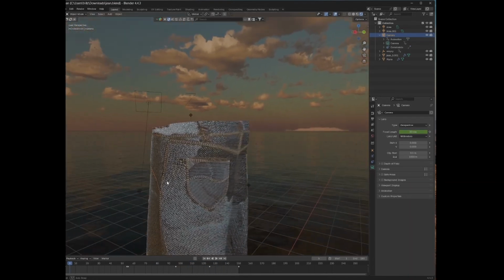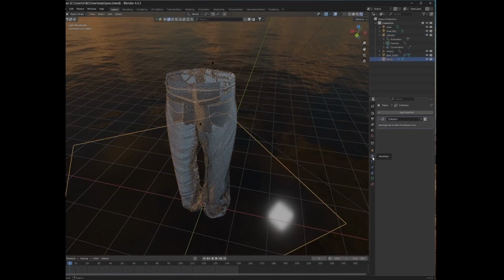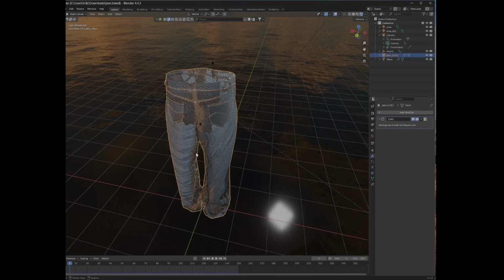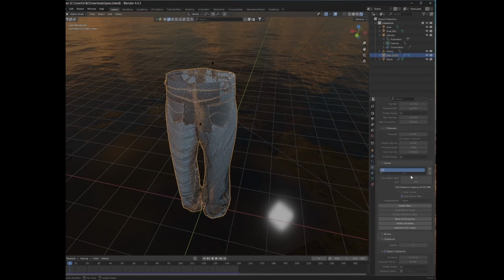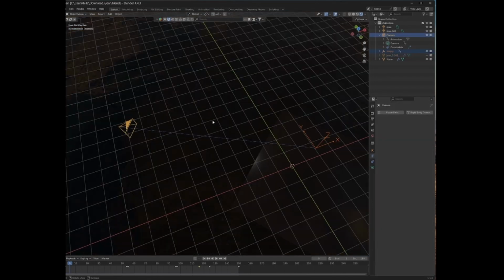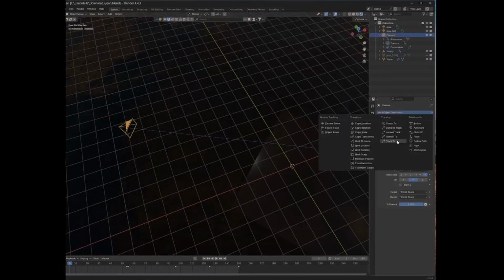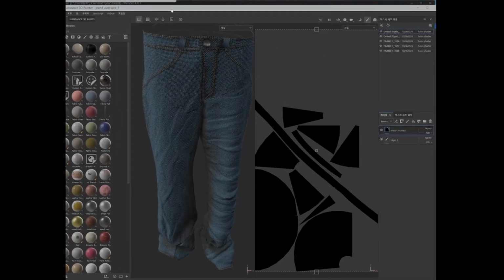My first time making 3D Jeans! (Marvelous DEsigner & substance painter tutorial)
Hey guys! Today I’m sharing my journey of making 3D jeans for the first time using marvelous designer n substance painter this is beginner - friendly tutorial, so let’s learn together!